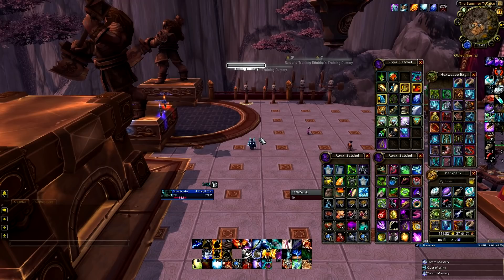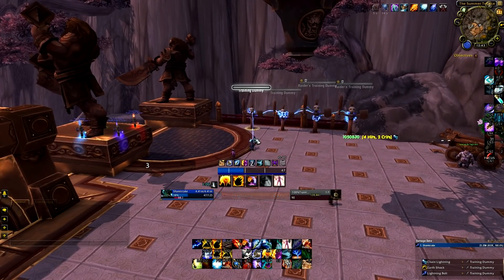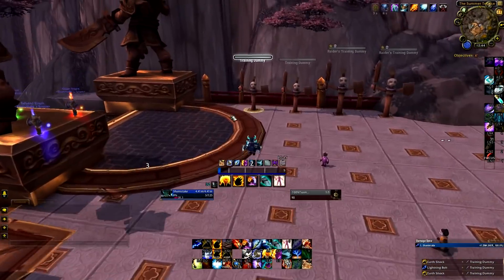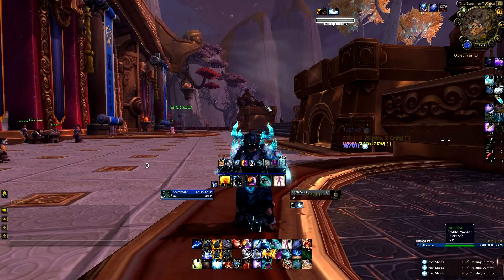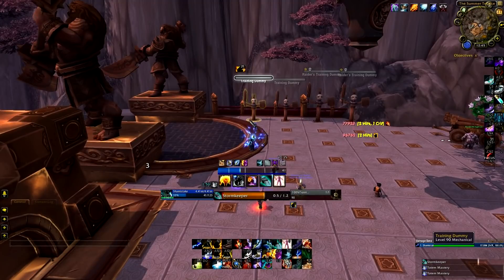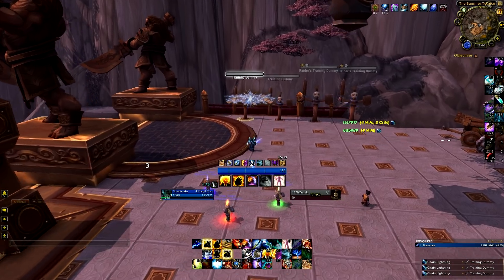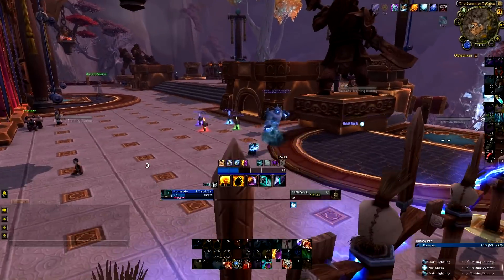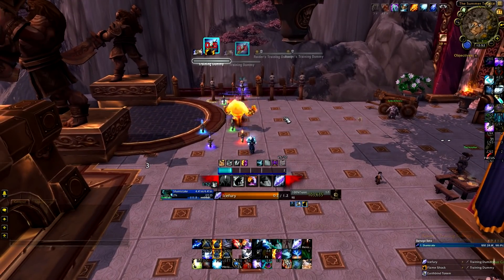7.3 PTR Update! New Earth Shock Animation & More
My Weak Auras (Made by Notes)